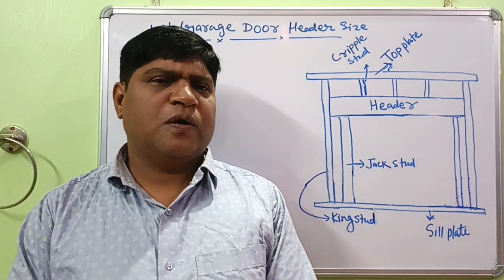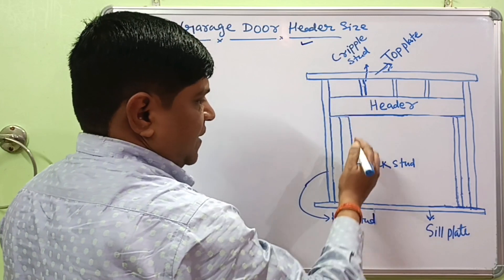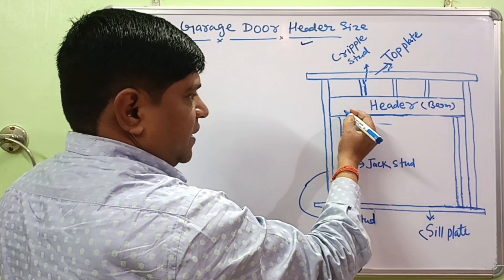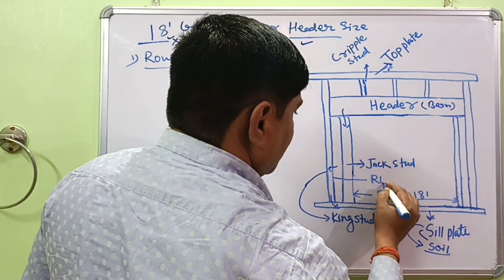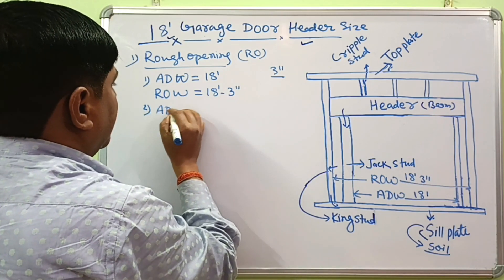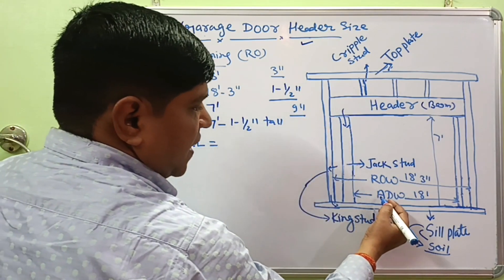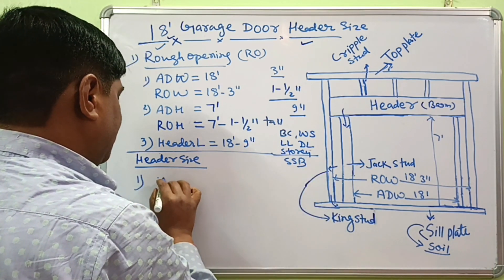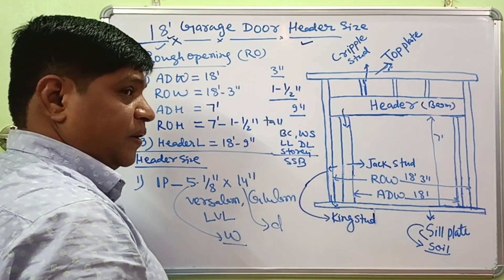18' Garage Door Header Size | Rough opening for a 18 foot garage Door | Framing garage door Header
The header size for a 18-foot garage door typically depends on factors such as the type of construction, live load, dead load, wood species, location, load-bearing requirements, and local building codes. For a header to safely span 18 feet and support one floor Gable end, ceiling, and roof load above it, the recommended header size is (1) 5-1/8" × 14" Versa-lam, LVL or Glulam.

Rough openings for a 18 foot garage door should be 3 inches wider and 1-1/2″ taller than the actual width and height of garage door respectively. Header is 9 inch longer than width of garage door. So, if you are installing a 18′ wide and 7 foot tall garage door, the rough opening will be 18’-3″ wide and 7'-1-1/2" tall. Header should be 18'-9" in length.